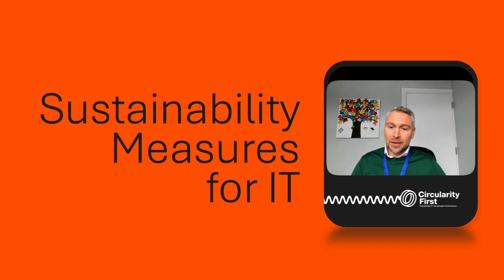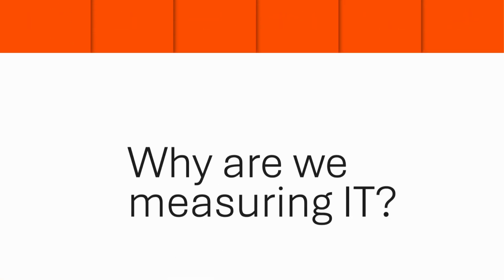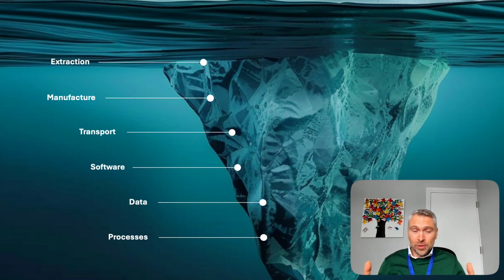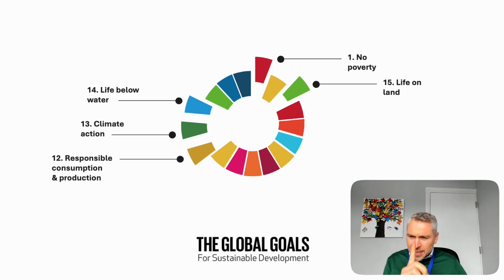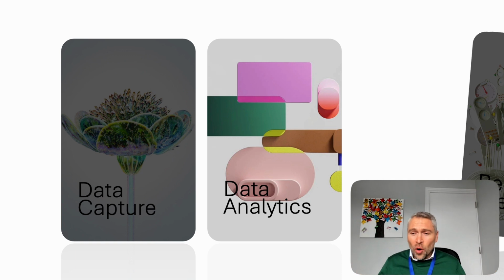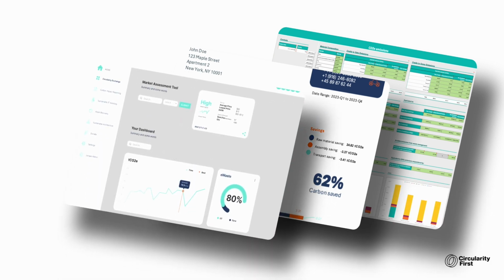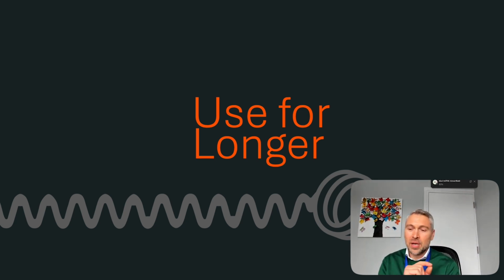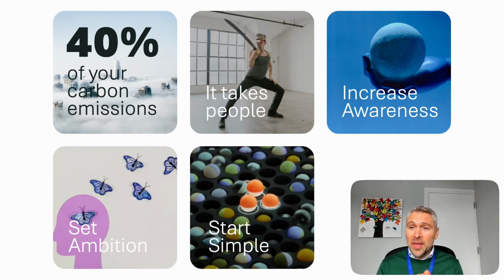Sustainability Measures for IT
All mid and large organisations in the European Union must now disclose all their carbon emissions across scope 1-2, and 3. Several states in US have begun to follow suit and the UK is already planning similar legislation.

Smaller organisations who serve those impacted will also be in the spotlight too, needing to disclosing emissions so their customers can be compliant. This legislation will impact everyone.

Being able to produce reporting efficiently will become a necessity for all businesses. But getting your hands on the data quickly isn’t always possible.

For most organisations, IT will be in the top five emissions categories – in some cases making up 40% of the emissions footprint. Being able to access this data quickly frees up time in your organisation for reporting elsewhere.

In this webinar you will:

Explore the largest and most complex part of emissions tracking for IT – scope 3

We will demonstrate tools you can use to measure these emissions and other sustainability factors like critical materials and eWaste

Additionally, we will explore how to use them as a decision-making tools for improved design, lower cost procurement, and efficient disposal of technology.

CEOs of technology companies

CIOs / CTOs / IT Directors / Heads of IT

Sustainability Leaders